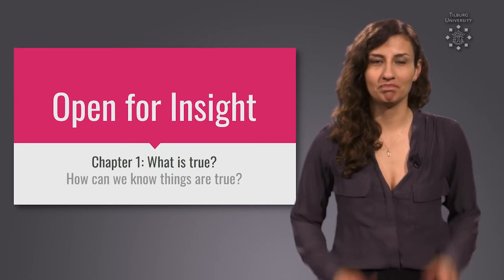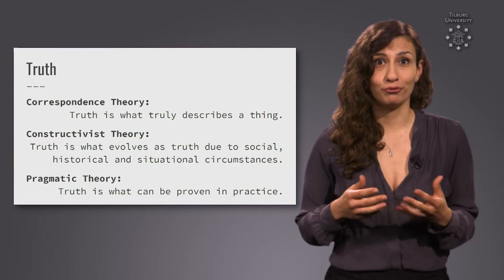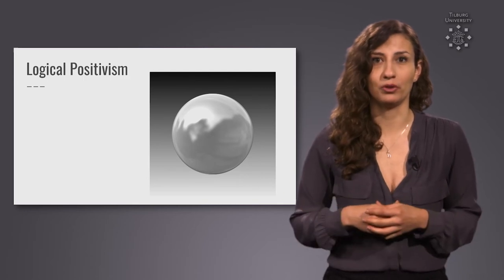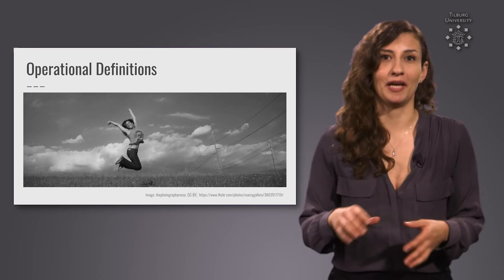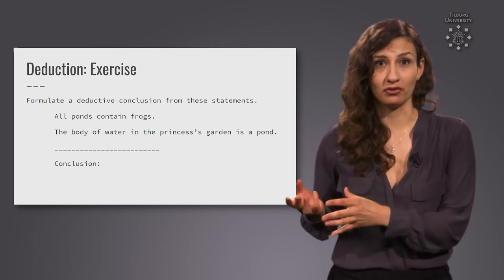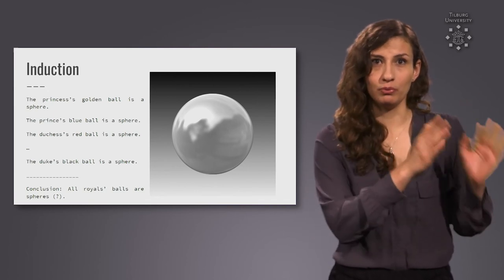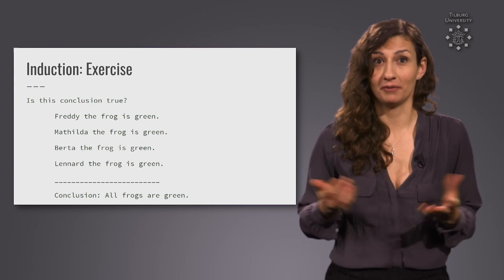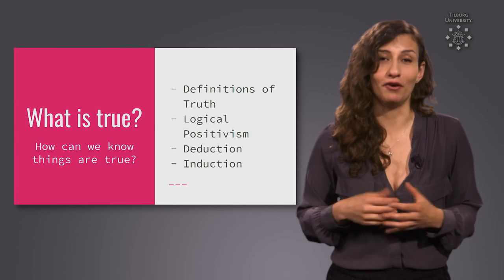Open for Insight - CH1PT2 - Rima Rahal - Tilburg University